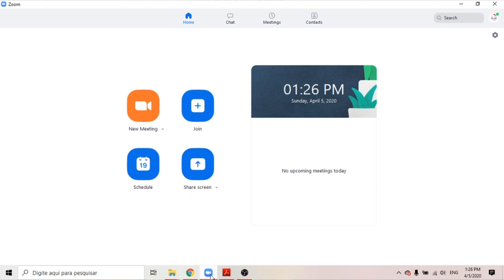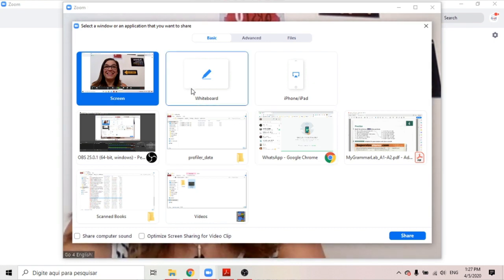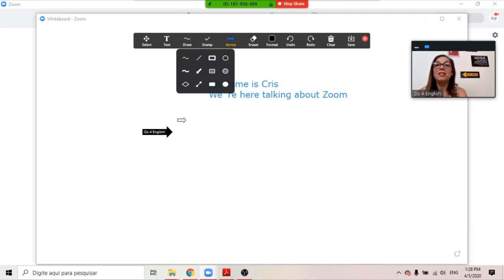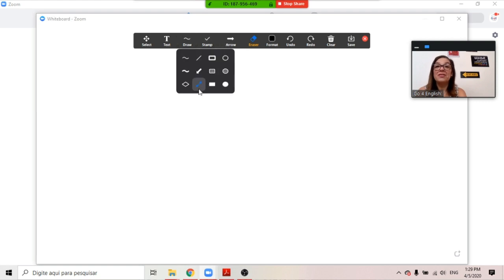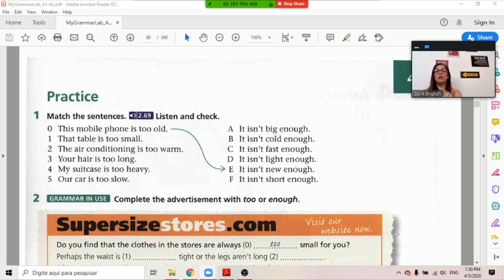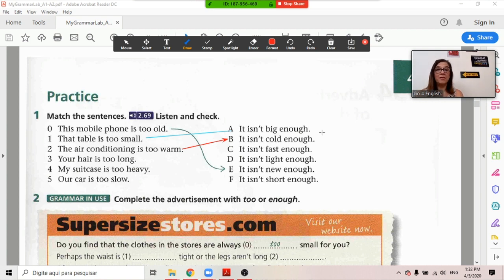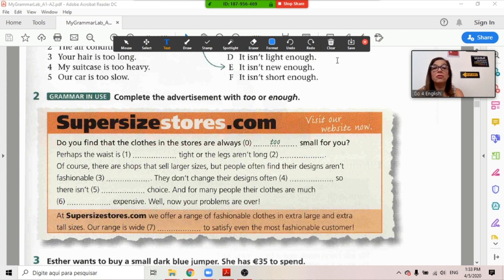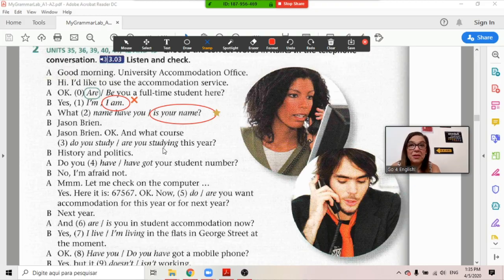Using "Share Screen" on Zoom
A lot of teachers are using Zoom to teach online, but do you know how to use all the "Share Screen" feature has to offer? Watch this tutorial and make your classes even more interactive!
Muitos professores usam Zoom para dar aulas online, mas você sabe usar tudo o que a ferramenta “Compartilhar Tela” tem a oferecer? Assista a este tutorial e faça suas aulas ainda mais interativas!